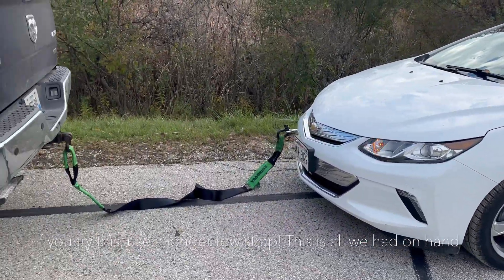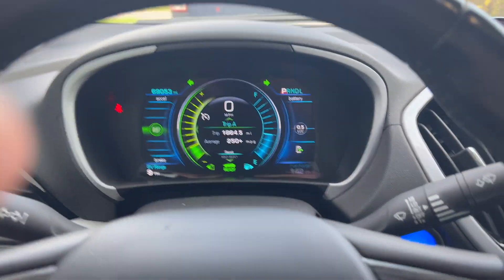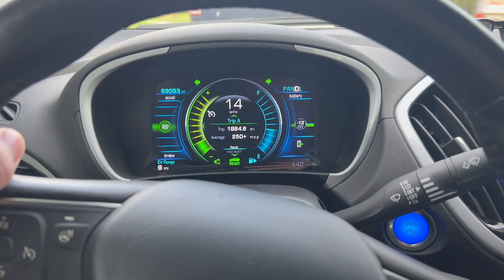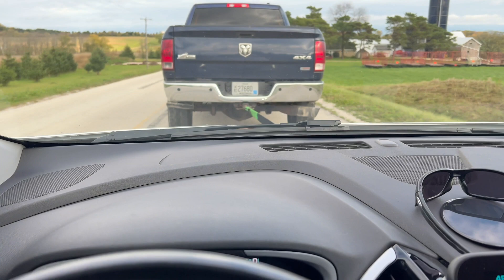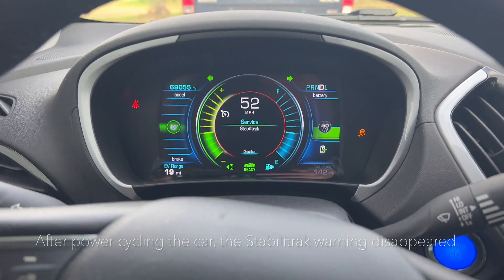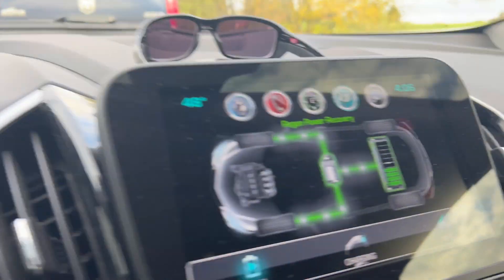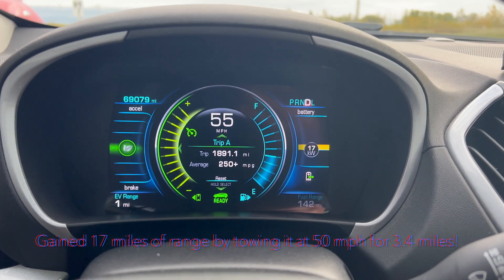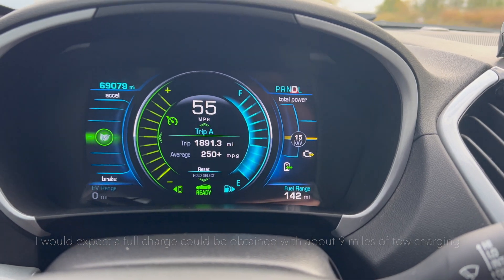Fastest Way to Charge a Chevy Volt!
I wanted to see how long it would take to tow-charge a Chevy Volt. This is able to be done on Teslas and the Rivian R1T. I was impressed with the results! That being said, do this at your own risk.